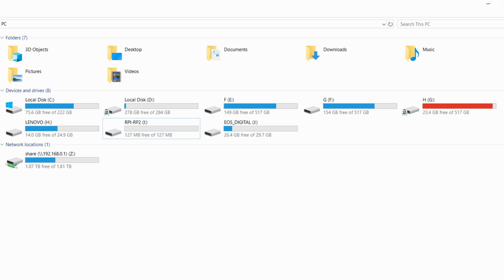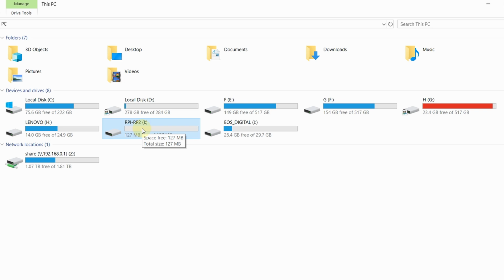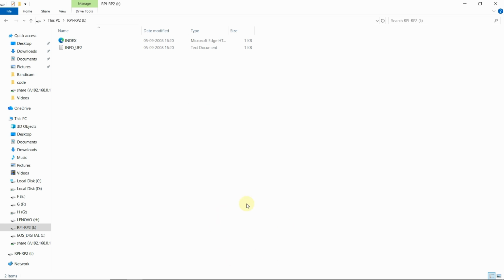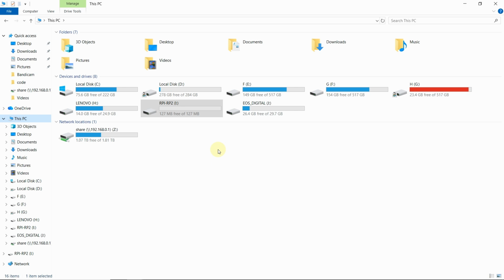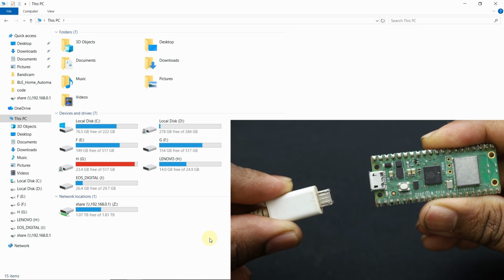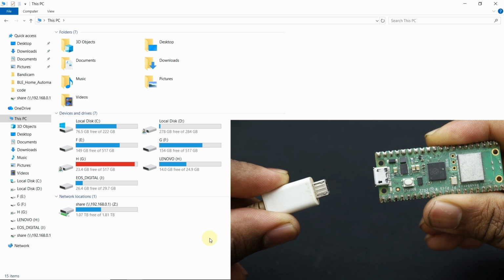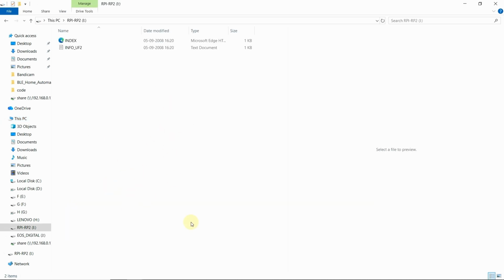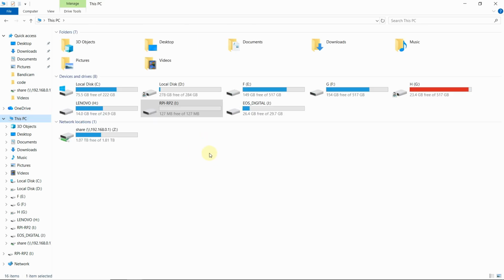RaspberryPi Pico USB Drive Not Detected? Easy Fix (Step-by-Step)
Is your Raspberry Pi Pico not showing up as a USB drive on your computer? You're not alone! In this video, I’ll walk you through the most common reasons why your Pico isn’t being detected and how to fix it step by step.

We’ll cover:
- How to properly enter BOOTSEL mode
- USB cable issues (data vs charging cables)
- Driver problems on Windows
- Fixes for macOS and Linux
- How to reset your Pico

By the end of this video, your Raspberry Pi Pico should be recognized and working perfectly.

🔧 Tools needed:
- Raspberry Pi Pico
- USB cable (data supported)